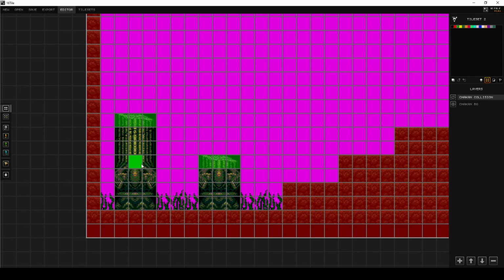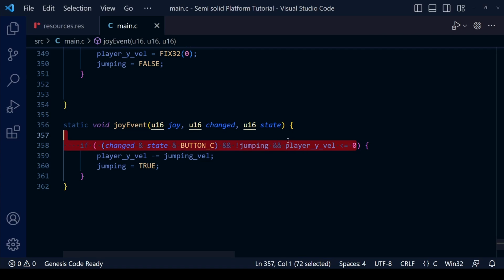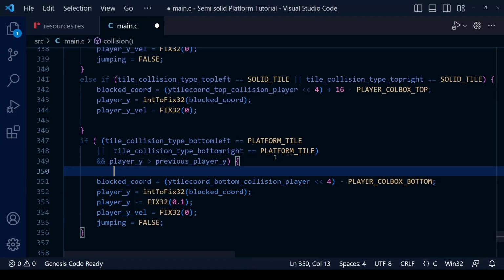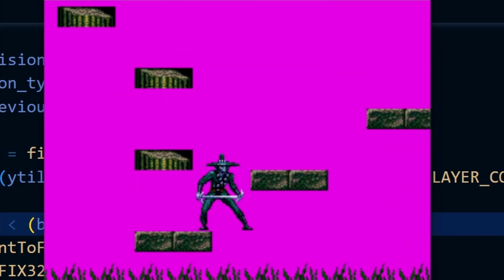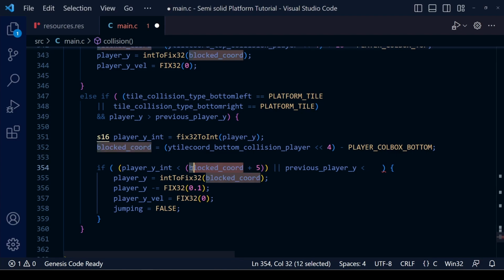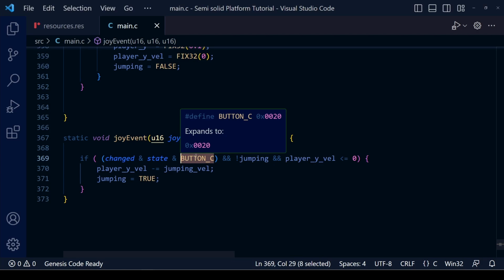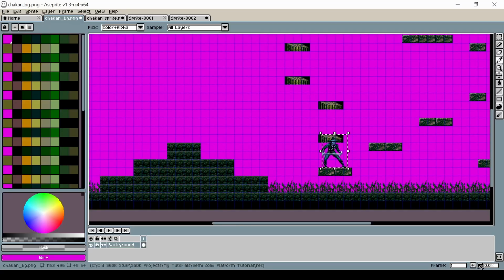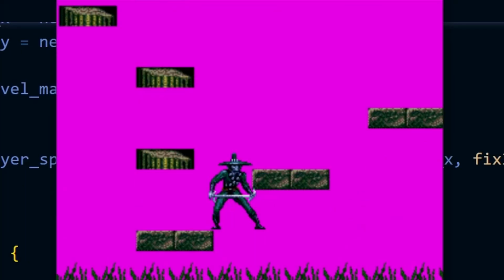How to Code Semi-Solid Platforms: Sega Genesis & Mega Drive - Beginners Game Dev Tutorials